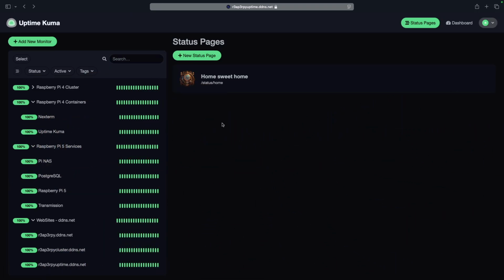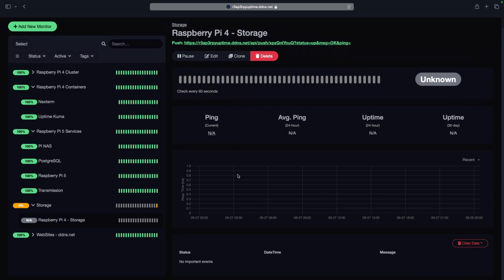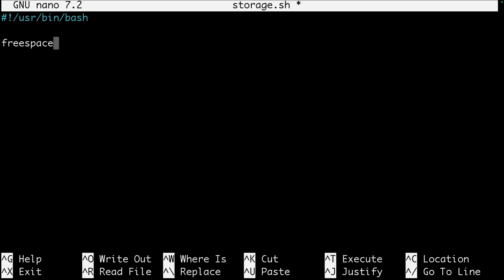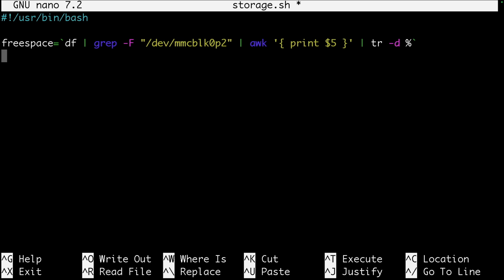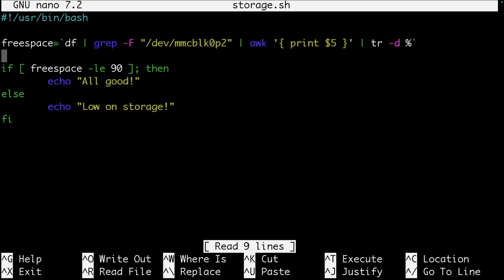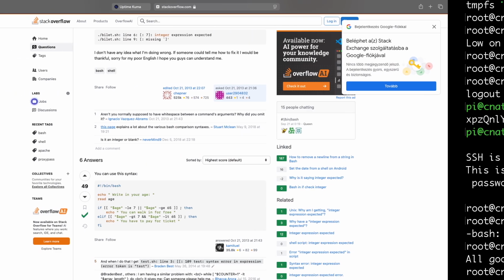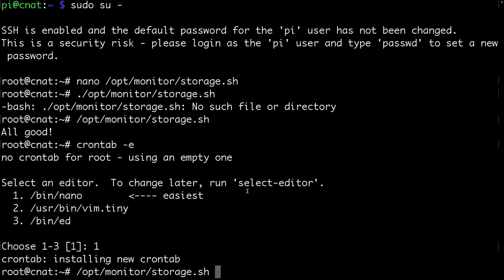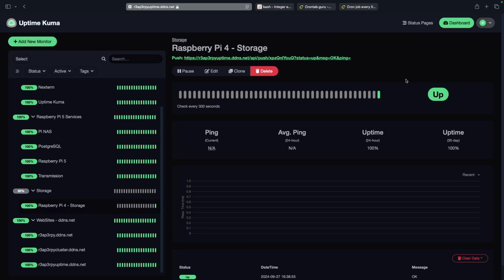Raspberry Pi 4 - Monitor storage with Kuma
Let's check out how we can indirectly monitor storage on my homelab with kuma.